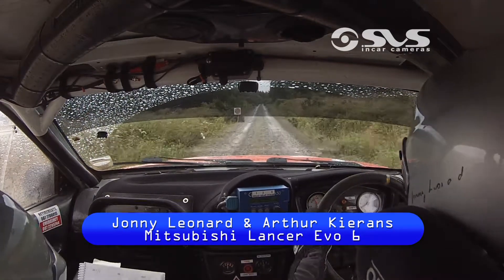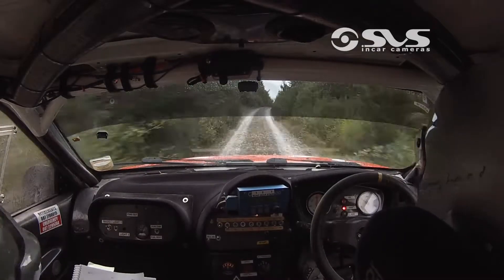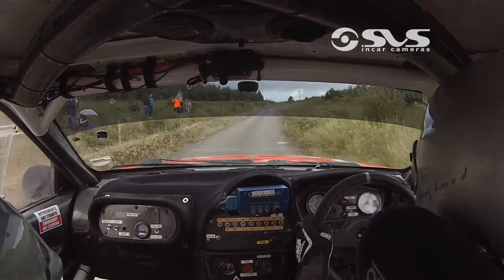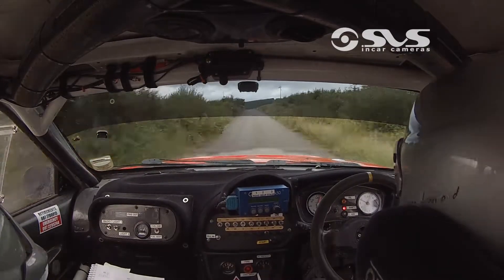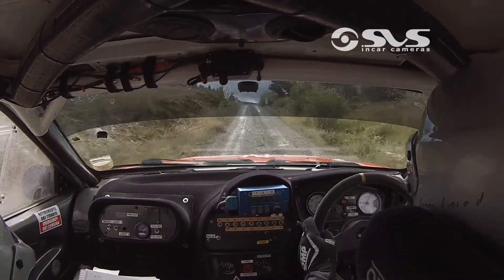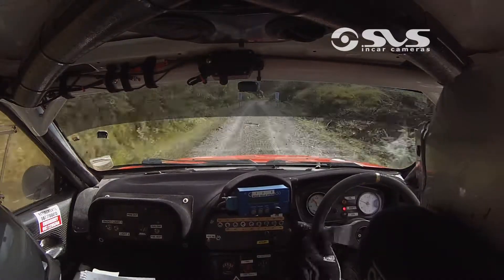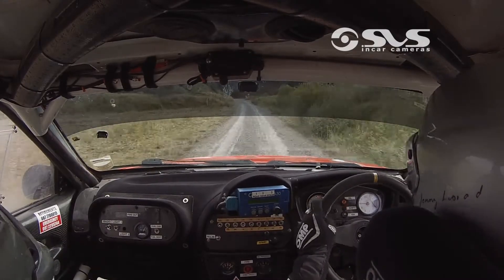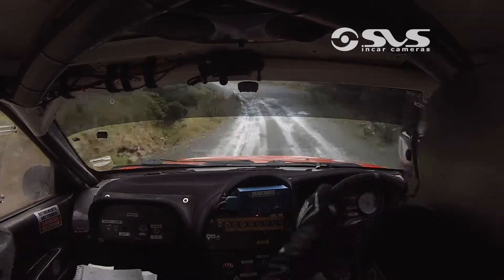2017 Jim Walsh Cork Forest Rally - Jonny Leonard & Arthur Kierans - Stage 5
SVS Incar Camera Footage of Jonny Leonard & Arthur Kierans in their Mitsubishi Lancer Evo 6.
Upload Requested By: Jonny Leonard.

This is Stage 5 of the 2017 Crafted Fitted Furniture & Joinery Jim Walsh Cork Forest Rally.